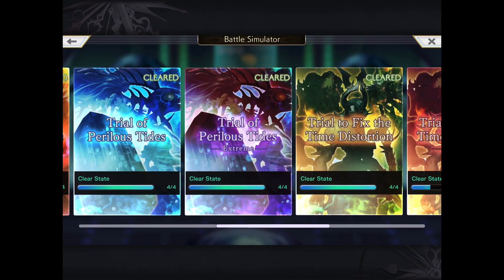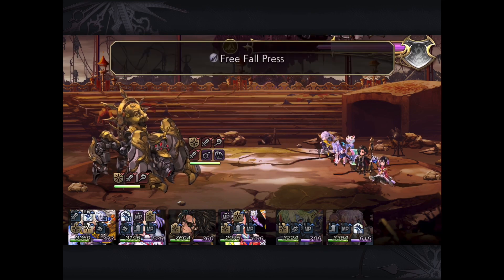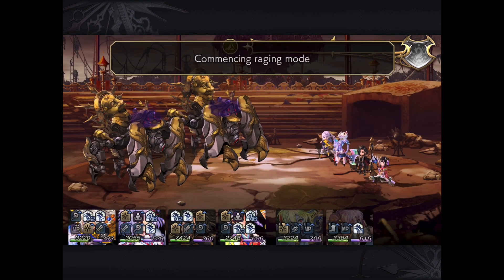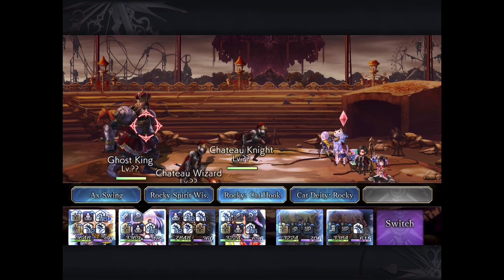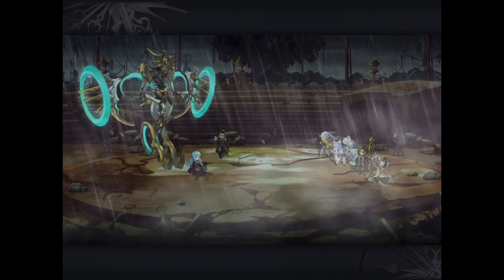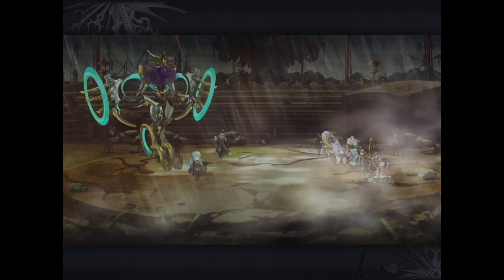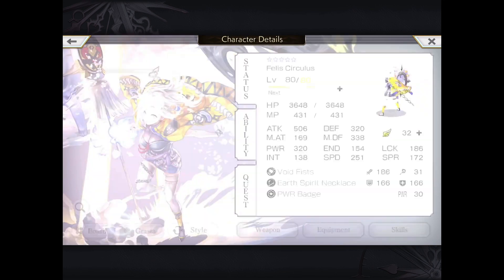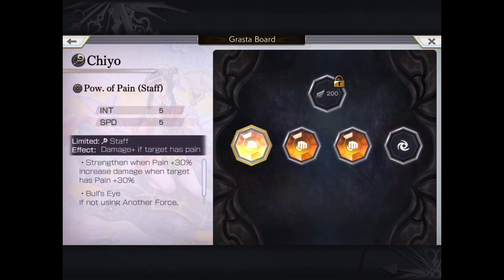Another Eden Update 2.10.200 Battle Simulator Trial to Fix the Time Distortion EXTREME Stage EX 2!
This video illustrates the basics of the second stage in EX difficulty. These are no joke, good luck!.